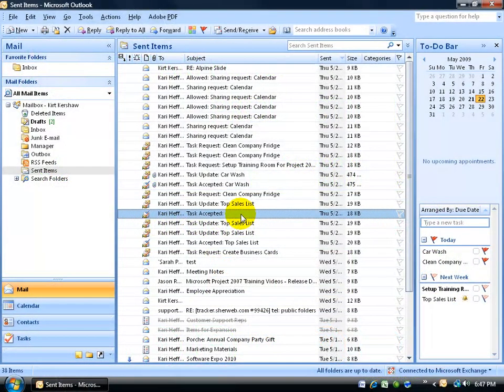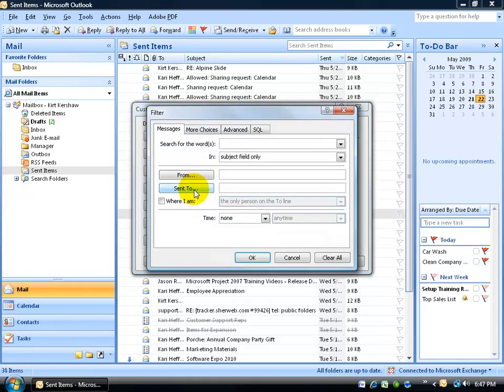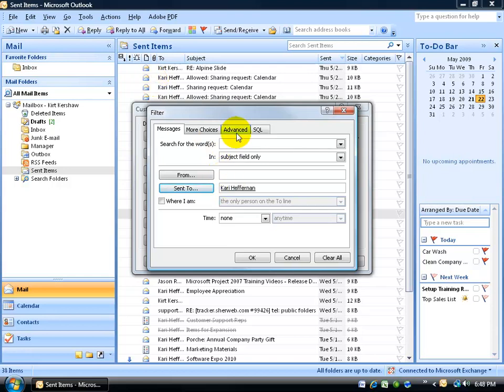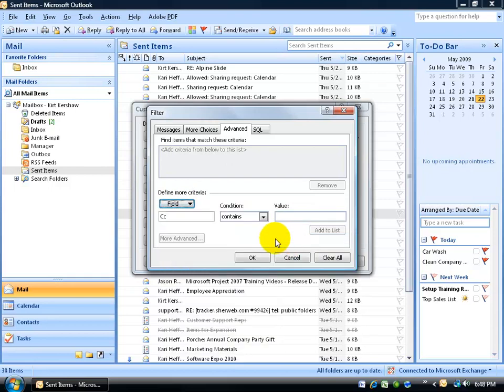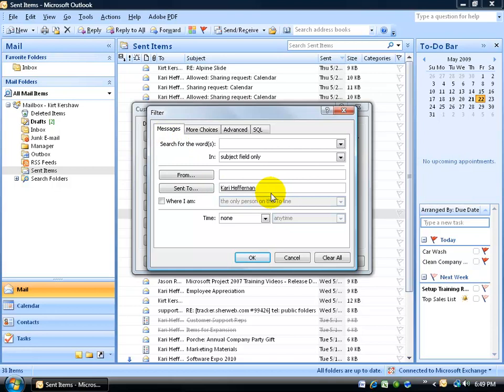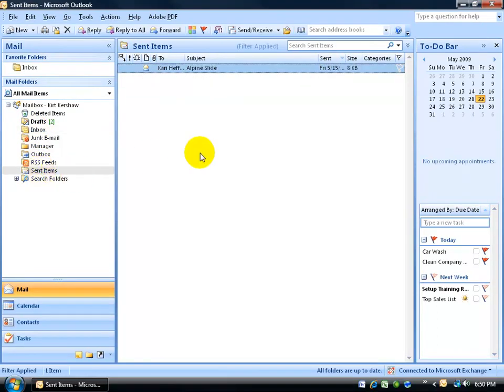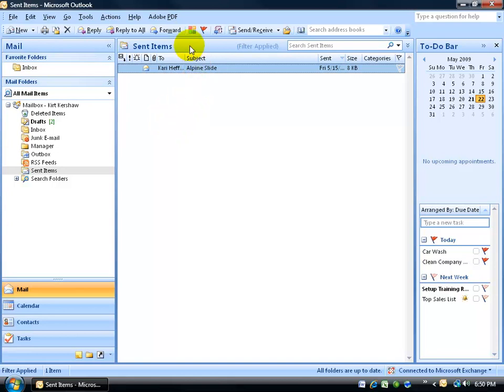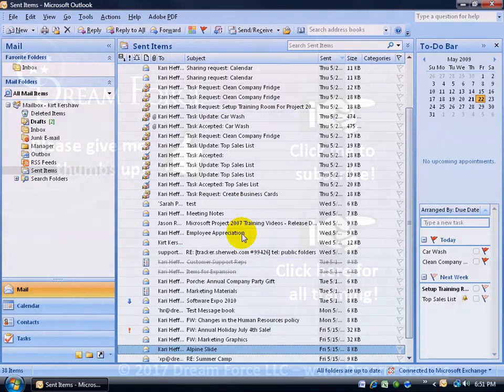Outlook 2007 Emails: Filter Messages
Outlook 2007 training video on how to filter messages, or how to display only messages that meet certain criteria, or conditions you apply to a specific folder using the filter message feature.